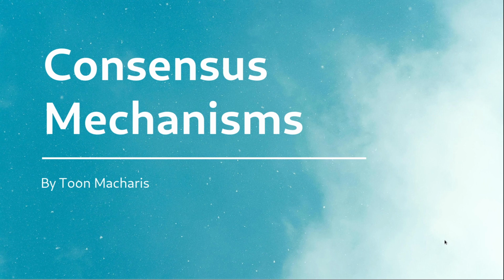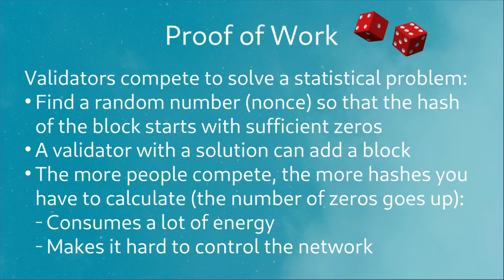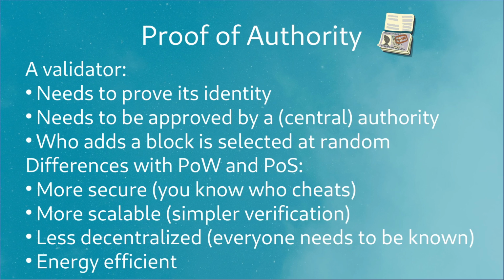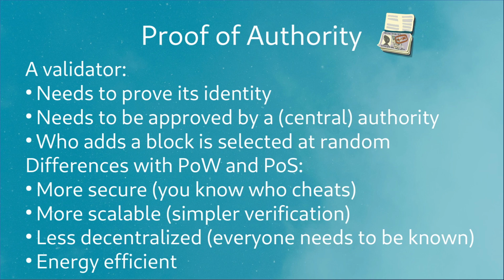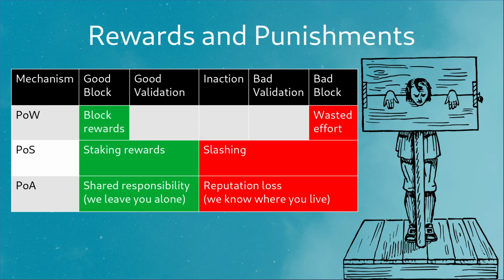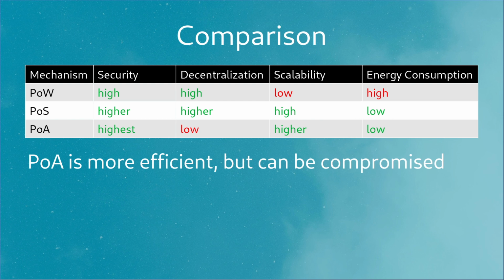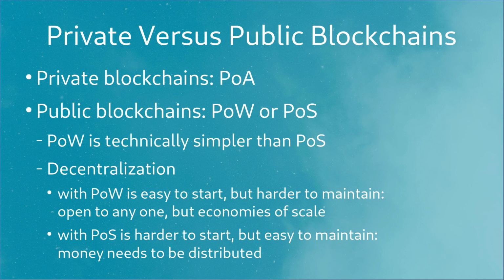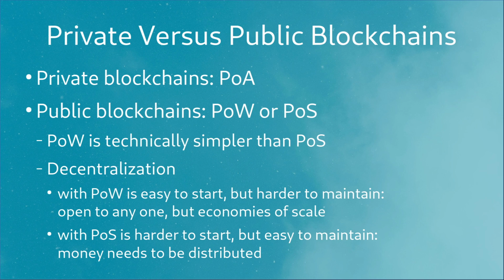Consensus Mechanisms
In this presentation, I explain consensus mechanisms used by blockchains.  I explain:
- what a consensus mechanism is
- Proof of Authority (PoA)
- I will compare PoW, PoS and PoA with each other